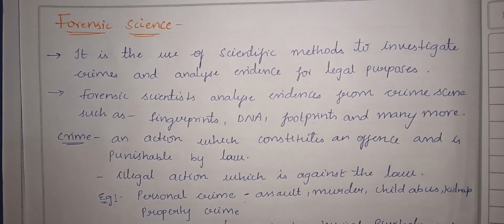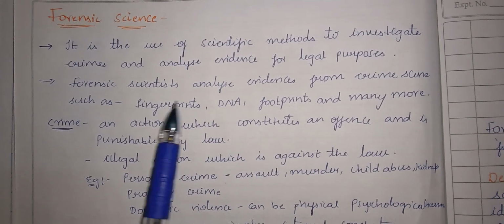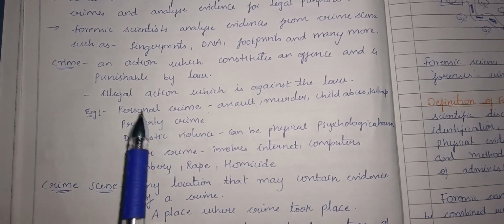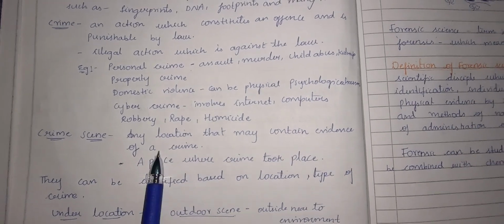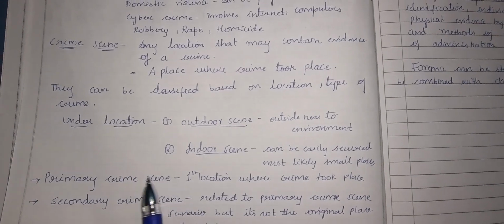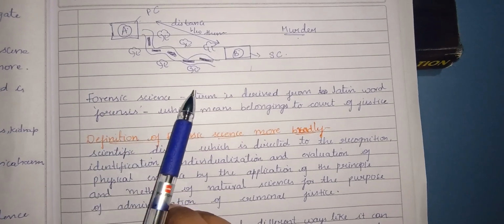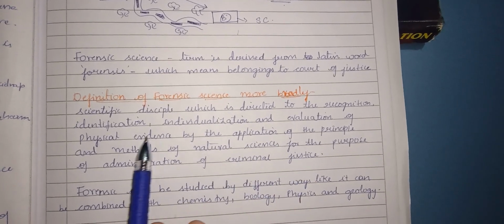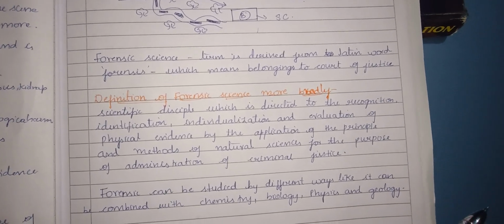Introduction to forensic science